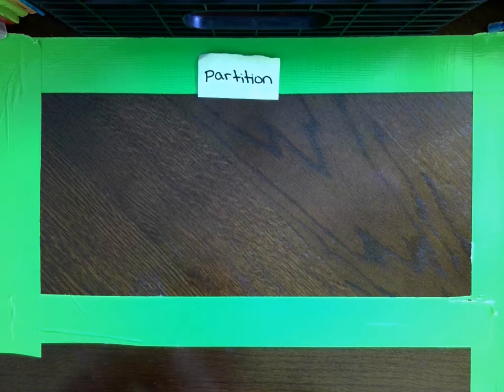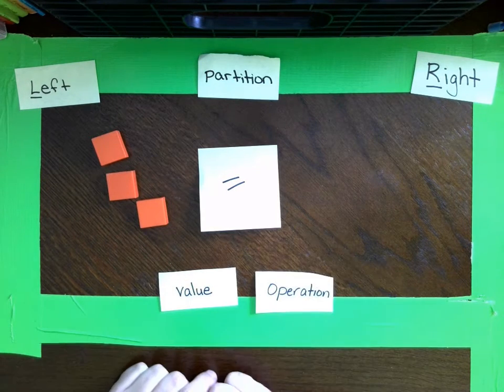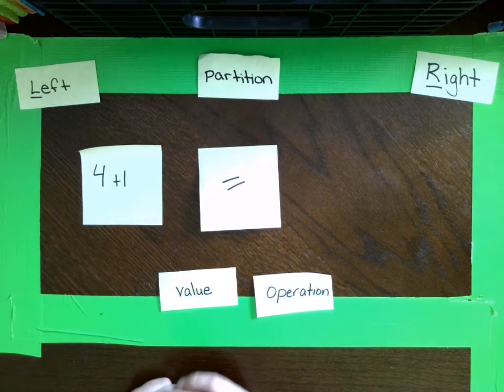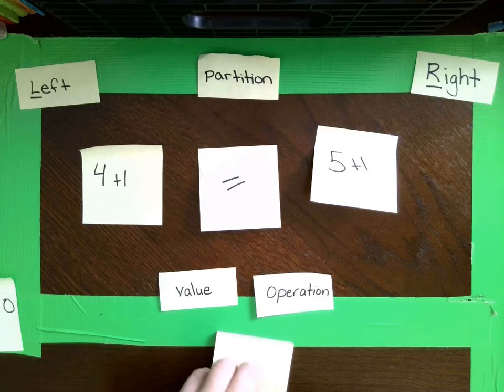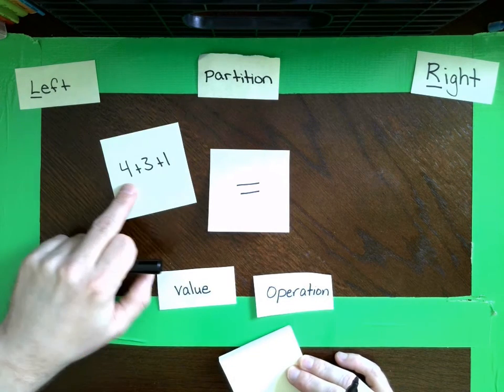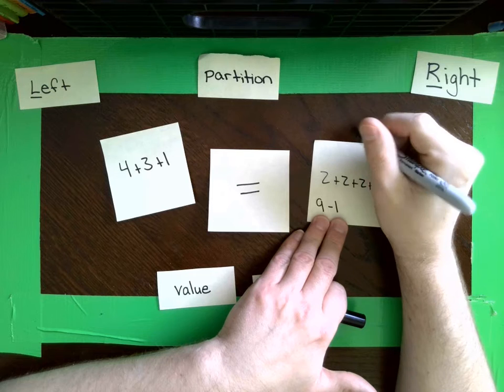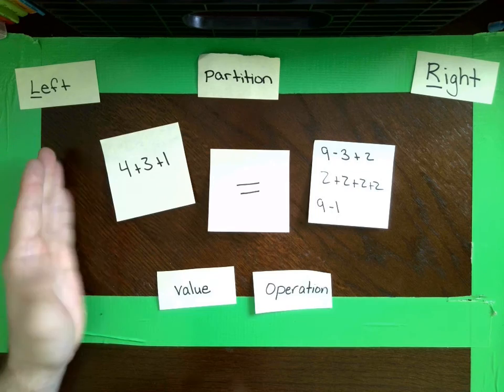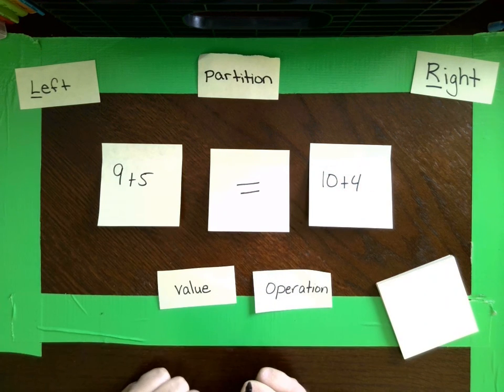Exploring the Concept of Equality Through Partitioning